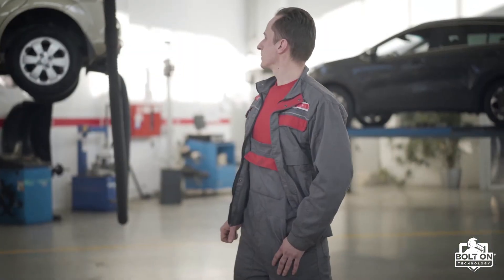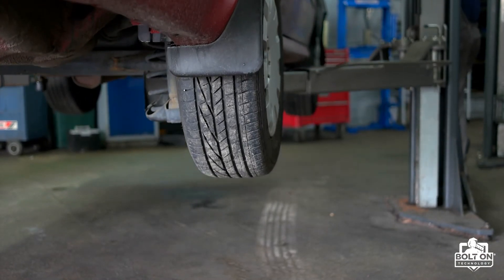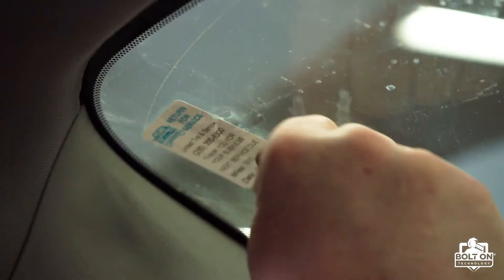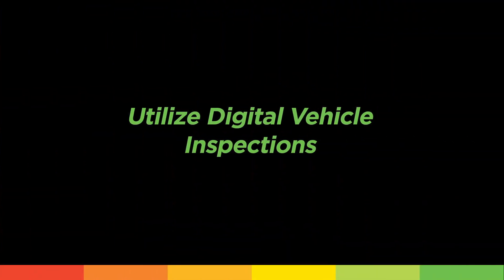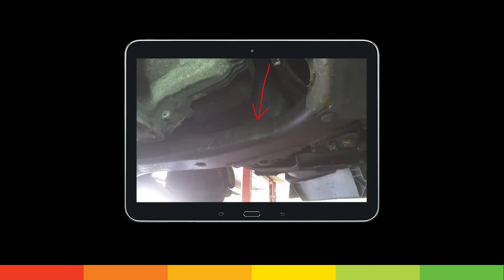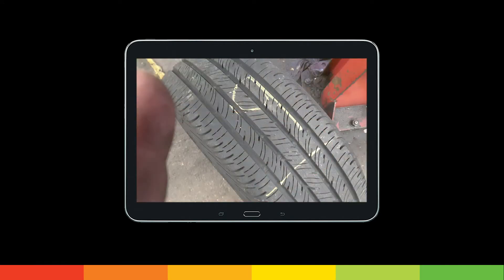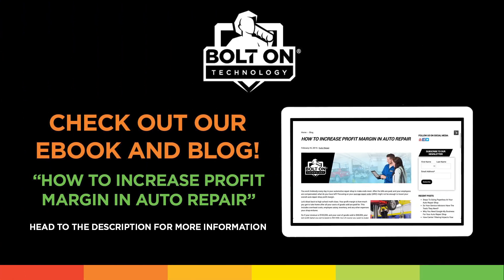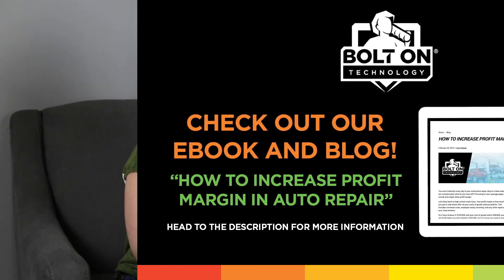How to Increase Profit Margin in Auto Repair | BOLT ON TECHNOLOGY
Focusing on your Average Repair Order might not be enough to boost your overall auto repair shop profit margin. The more vehicles you have being serviced in your shop doesn’t necessarily equate to more profit. So, what are other ways that can help increase it? In today’s video, we will be discussing our three most important tips on how you can increase your shop’s profit margin.

BOLT ON TECHNOLOGY wants to make sure your team is performing at peak performance. Whether it's utilizing digital vehicle inspections, staying up-to-date on auto repair news, or ensuring you're hiring quality technicians, our team can help.

Check out our blog, “How to Increase Profit Margin in Auto Repair” for more creative and unassuming tips